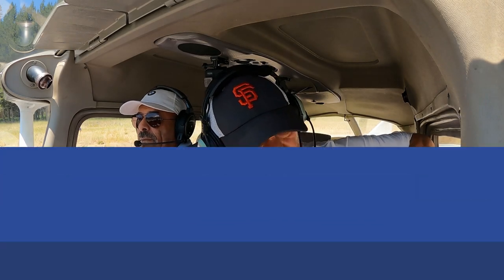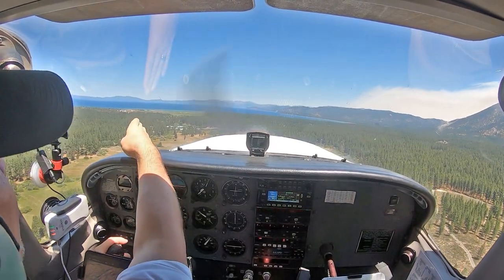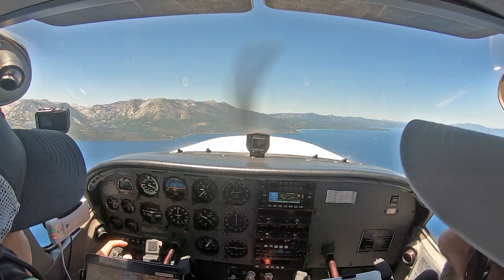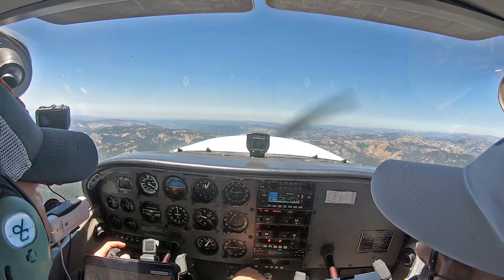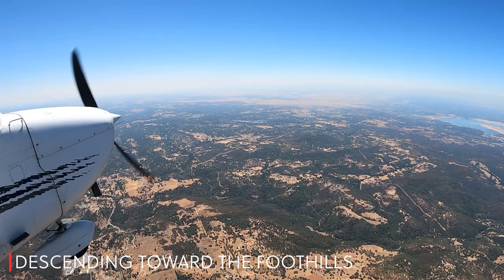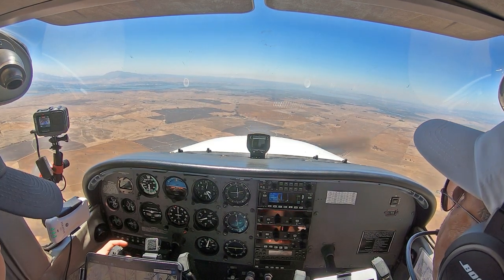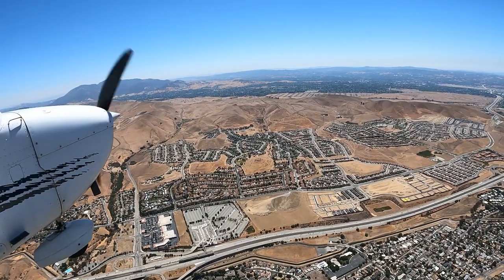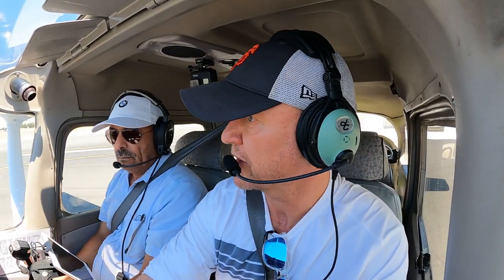Our return flight from South Lake Tahoe (KTVL) to Concord (KCCR).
After a slight miscue on the take-off roll, we made it uneventfully home!  This video was recorded July 14th, 2021, about one week after the start of the Tamarack Fire and considerably before the Caldor File.  Hence the beautiful and clear skies!  After takeoff, we proceeded to the Tahoe southern coastline, with a westward turn toward Emerald Bay immediately after reaching it.  We continued climbing along the western shoreline and at 10000 we turned westward again.  This turn was substantially south of Highway 80, the one good backup in case of engine trouble, but the plane performed and looked good, so I decided to cut 10 minutes off the trip.  Hope you enjoy the video!